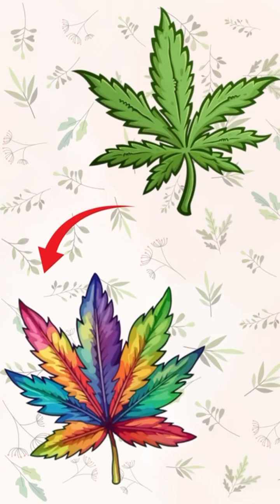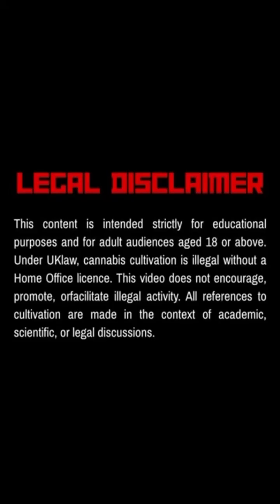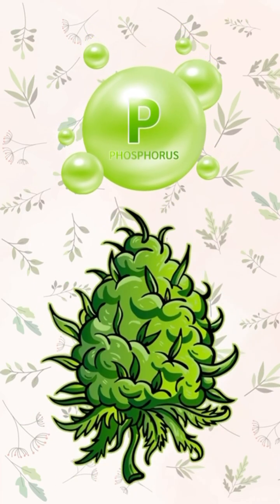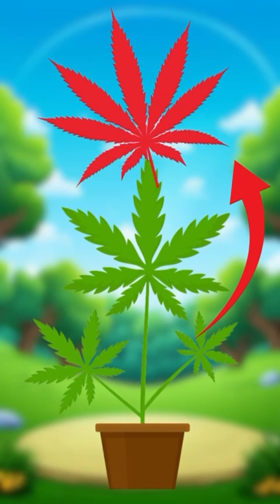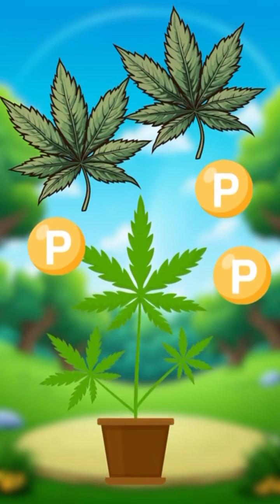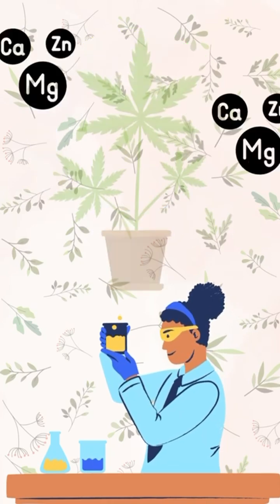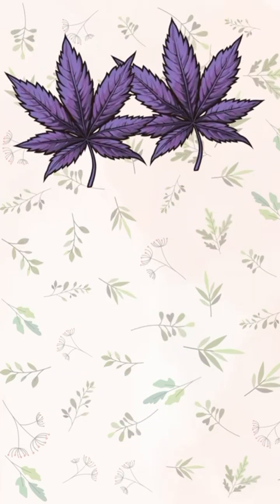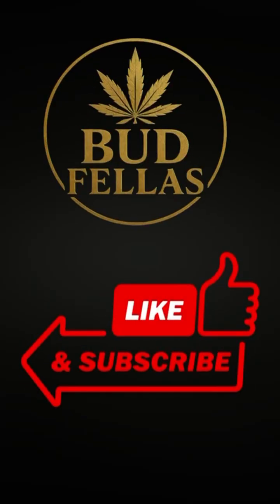Cannabis Leaves Turning Purple or Crispy? Phosphorus Deficiency Signs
Noticing purple or crispy cannabis leaves? 🌿 In this video, we break down the signs of phosphorus deficiency in cannabis and explain what to look out for. From unusual colour changes to dry leaf edges, you’ll learn how this nutrient issue shows up in plants — and what environmental factors might play a role.